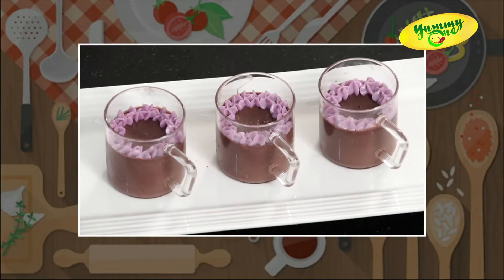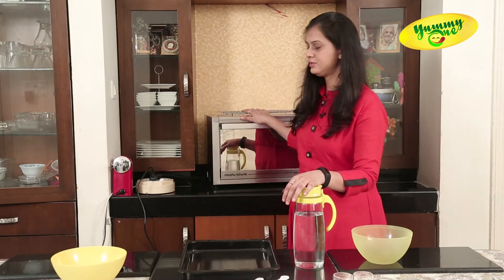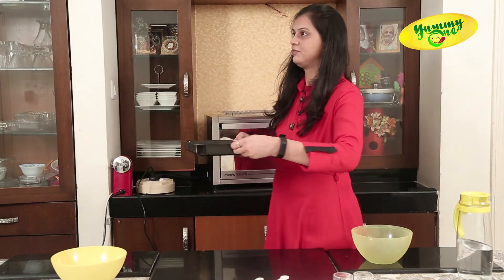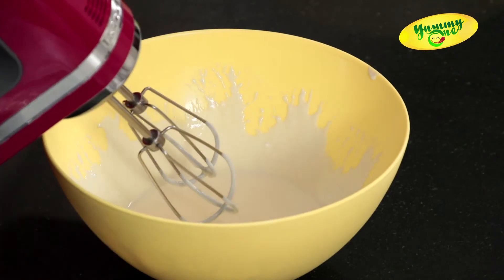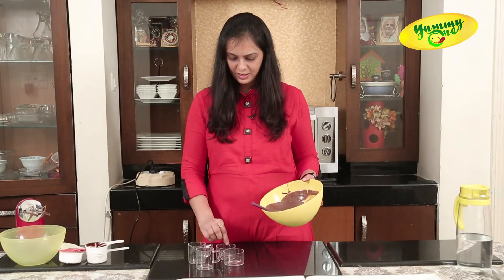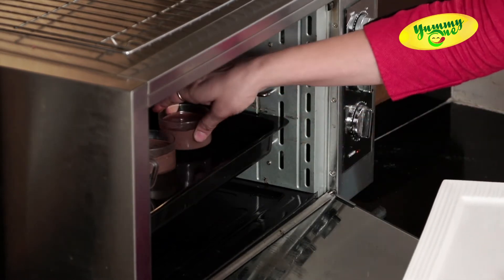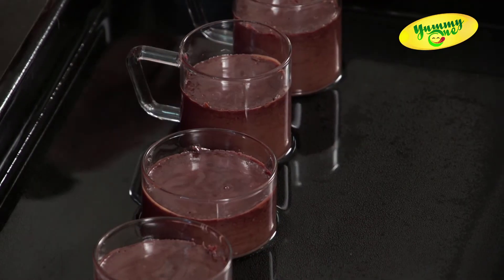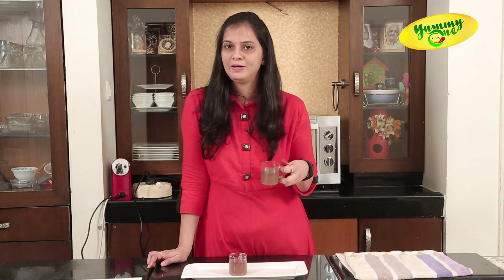How to Make Baked Chocolate Yogurts | YummyOne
Learn How To Make Baked Chocolate Yogurts,Simple And Easy Process - by Pooja Lakhotia from Choc-O-Lock Kitchen